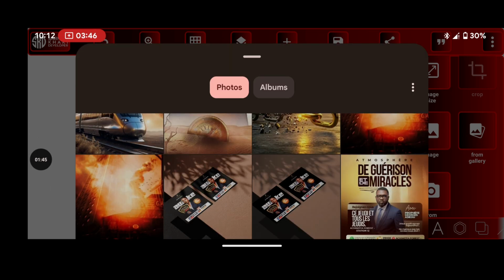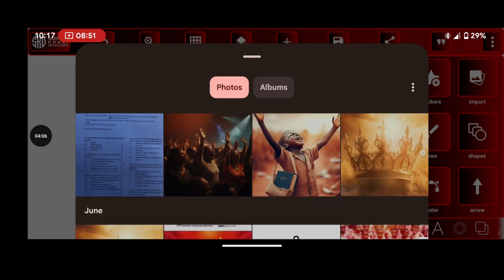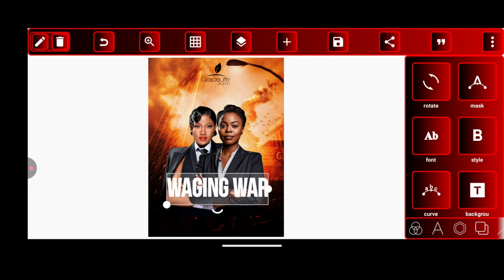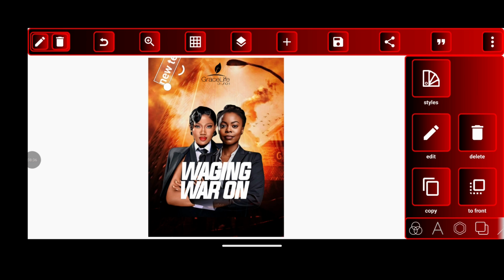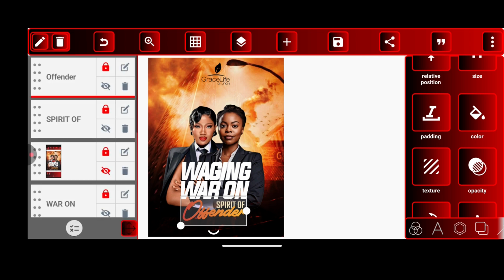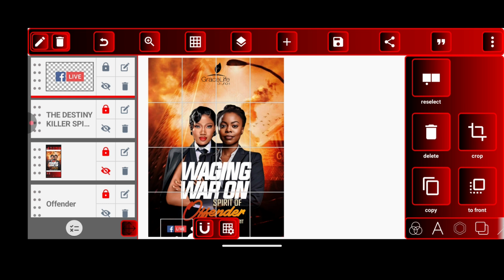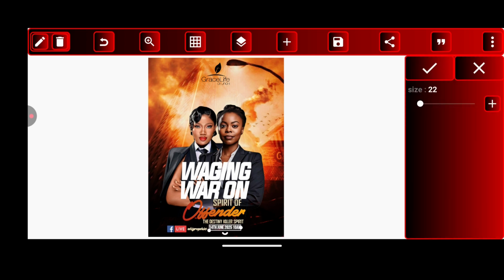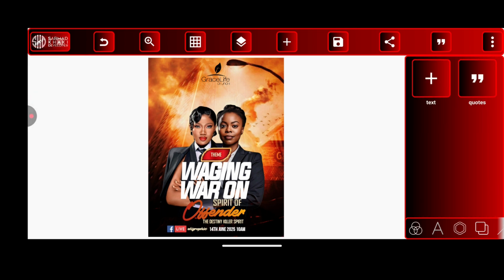How To Design Church ⛪️ Flyer in Pixellab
Design Church ⛪️ Flyer In Pixellab || Step By Step Tutorials

TUTORIALS LESSION... 🔴🔴🔴
✅Design Plugin
✅Design Layout & Composition
✅Color Grading